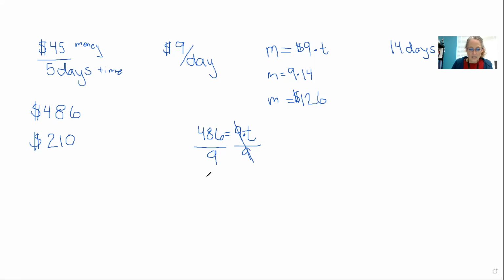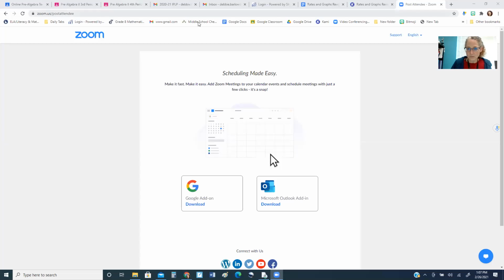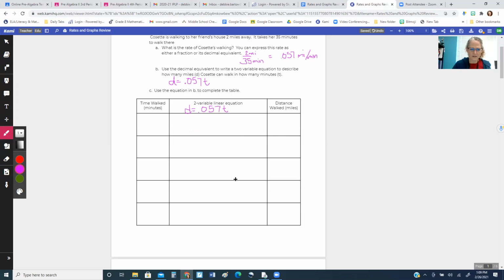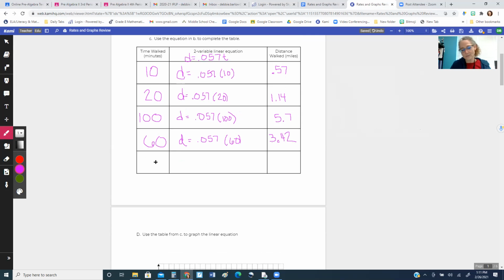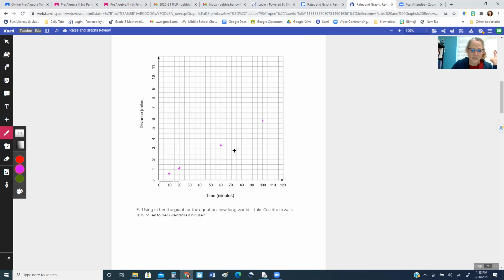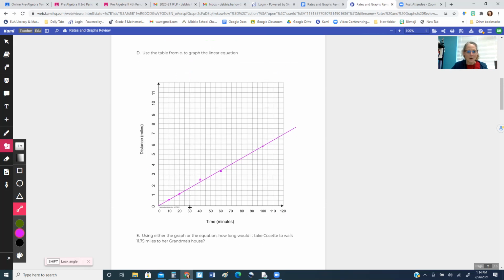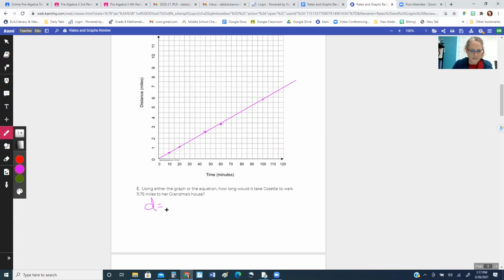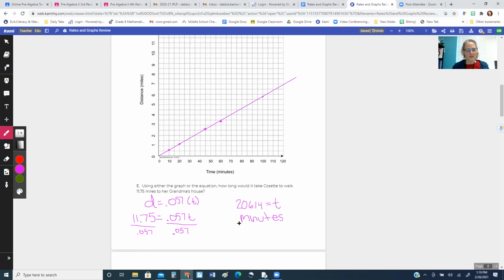Review of Rates and Graphs